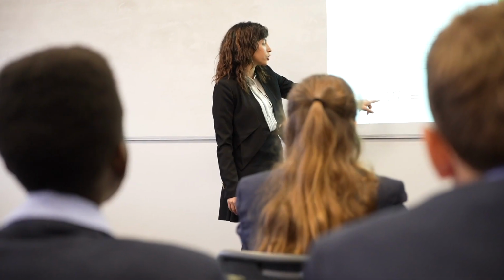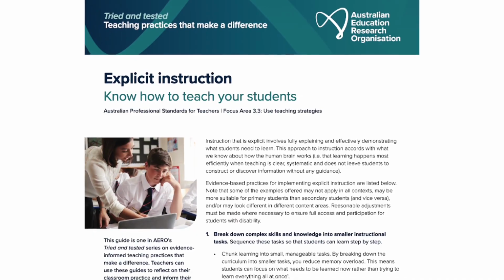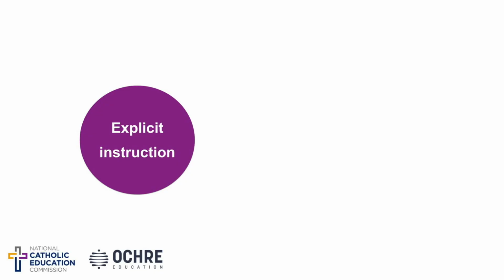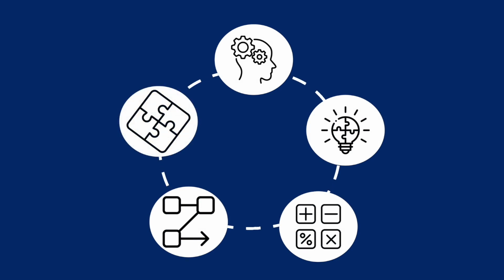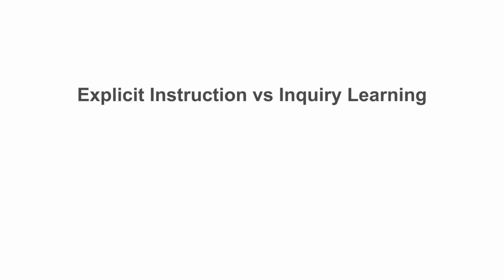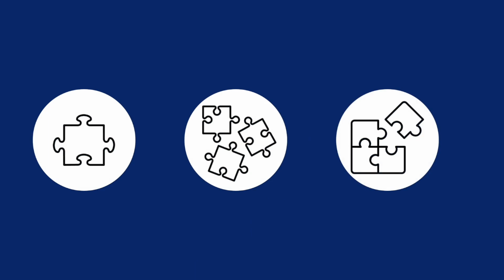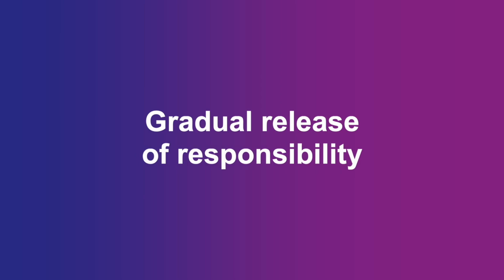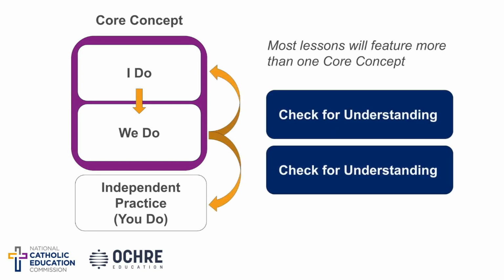Teaching for Mastery in the Middle Years